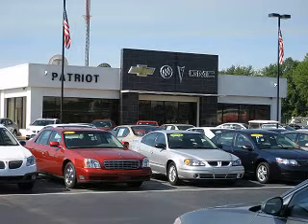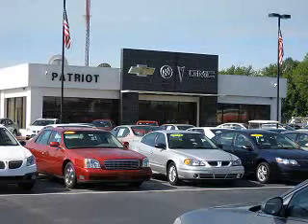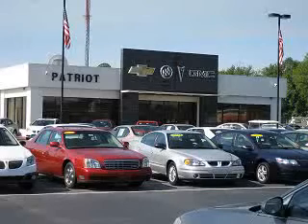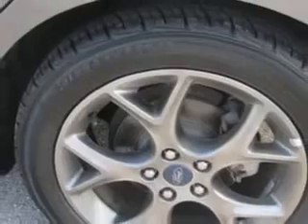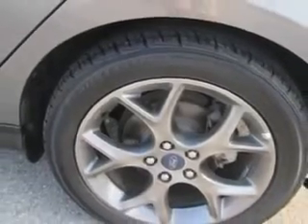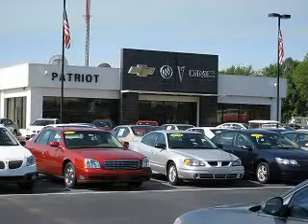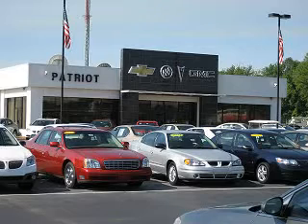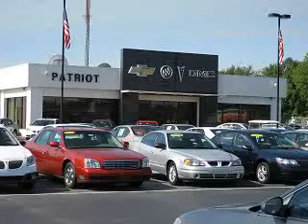2013 Ford Focus Patriot Chevy Buick GMC Princeton, IN 47670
Ford Focus Check out this Sterling Gray Metallic Ford Focus 4 Dr Sedan, equipped with a 4 Cylinder engine and an automatic transmission. Enjoy an exceptional 38 miles to the gallon on this great car with features like SYNC - Satellite Communications, Windows, Rear Defogger, Suspension, Front Shock Type: Gas Shock Absorbers, Suspension, Rear Upper And Lower Control Arms, Windows, Front Wipers: Variable Intermittent, Suspension, Front Arm Type: Lower Control Arms, Suspension, Front Spring Type: Coil Springs, Suspension, Rear Coil Springs, Suspension, Rear Gas Shock Absorbers, Suspension, Stabilizer Bars: Front And Rear, Power Windows, One-Touch Windows: 1, Rear Seats, Rear Heat: Vents, Seats, Front Seat Type: Bucket, Impact Sensor, Post-Collision Safety System, Front Suspension Type: Macpherson Struts, Security, Anti-Theft Alarm System With Engine Immobilizer, Seatbelts, Seatbelt Pretensioners: Front, Tachometer, Exterior Mirrors, Manual Folding, and much more. Enjoy the drive and have peace of mind in this Ford Focus. See us at Patriot Chevy Buick GMC today!
MILES: 46,146
VIN:1FADP3F24DL308340

2843 State Road 64 West
Princeton, Indiana 47670